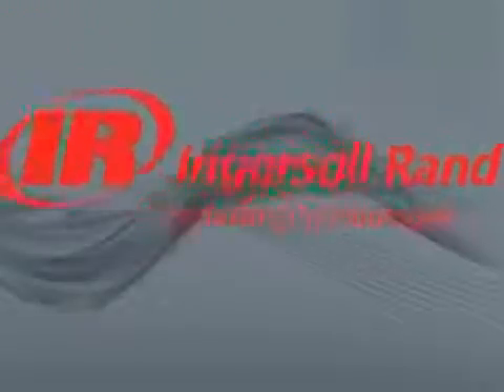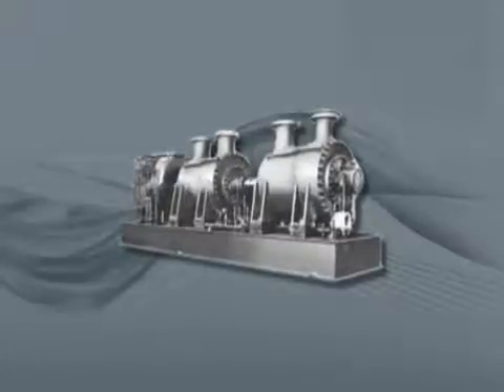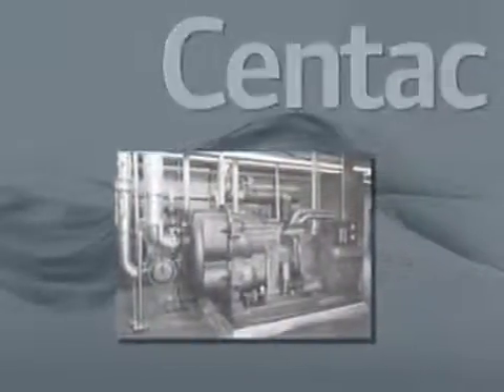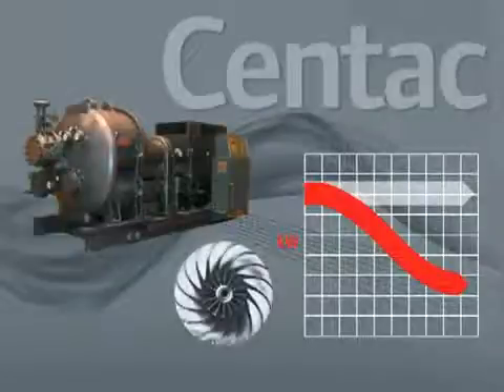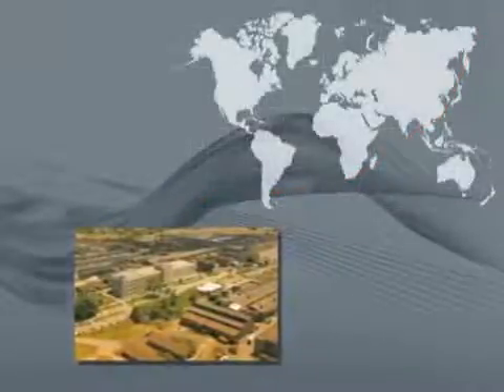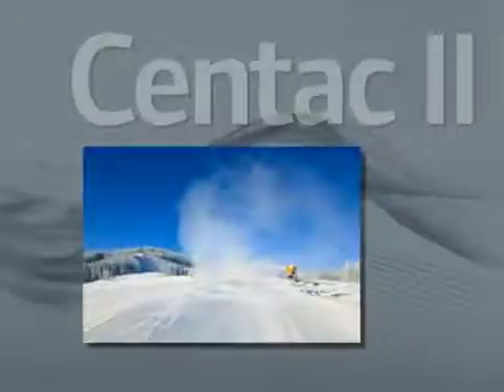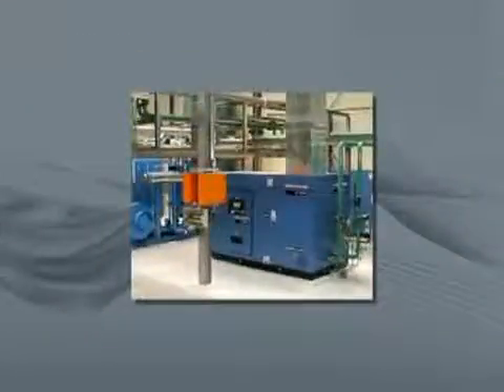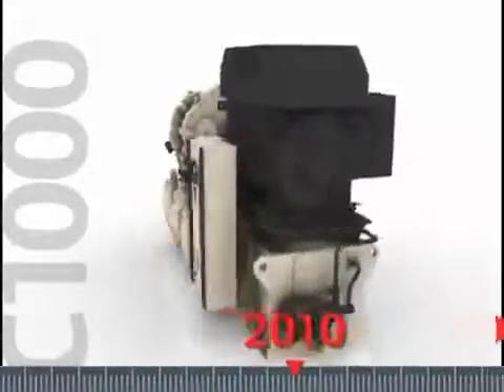Ingersoll Rand Centrifugal Air Compressor Centac C1000, A History of Innovation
A look back through the development and history behind centrifugal air compressors and Ingersoll Rand's Centac range, available for purchase from CAPS Australia.

To find out more about CAPS Australia and Ingersoll Rand centirfugal air compressors, please visit us